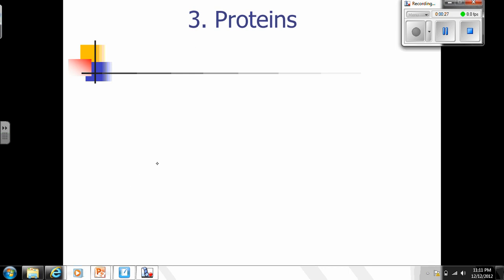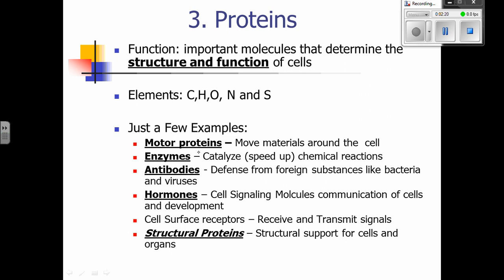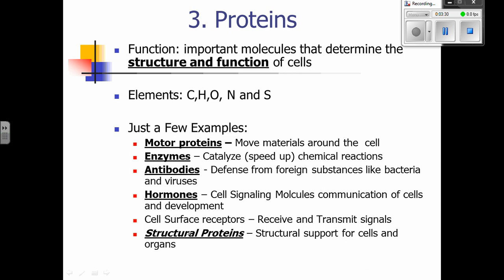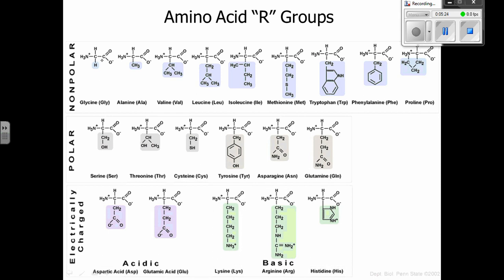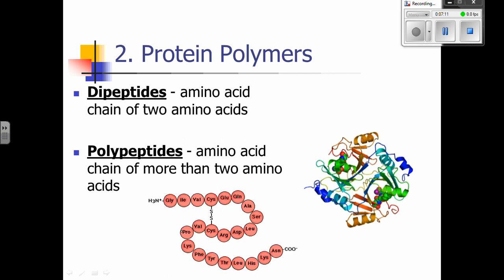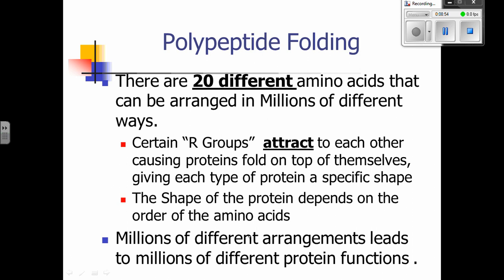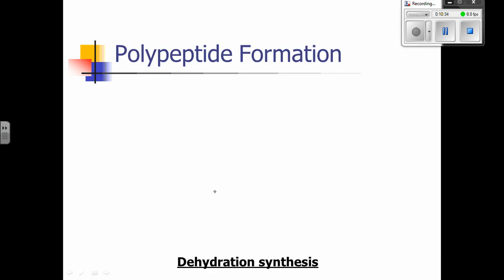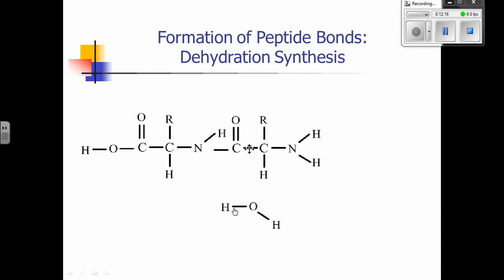Elba Protein Lecture